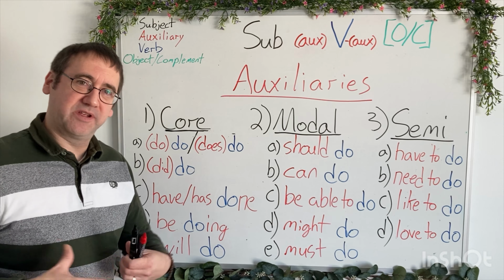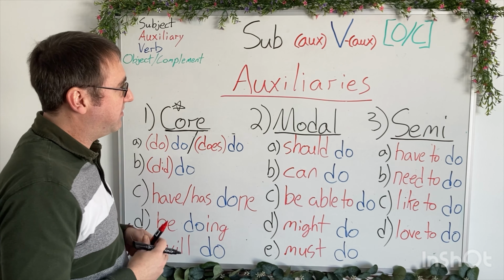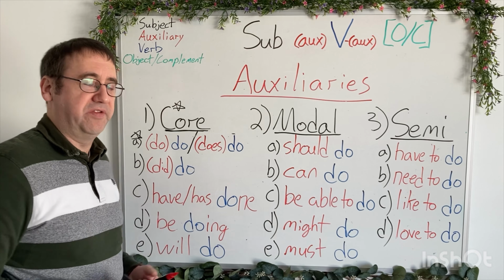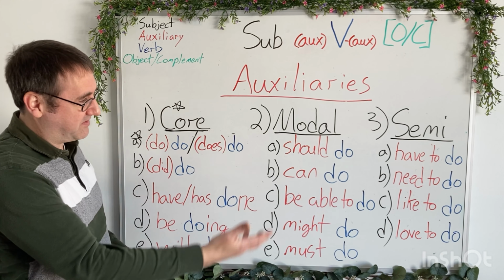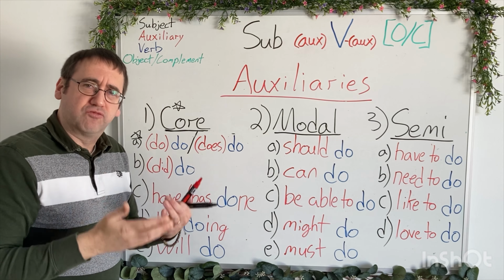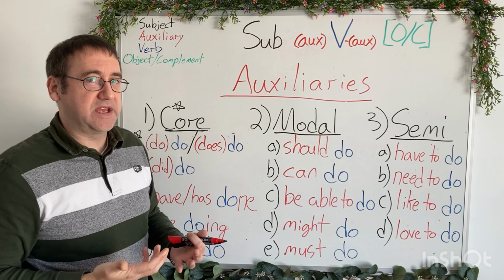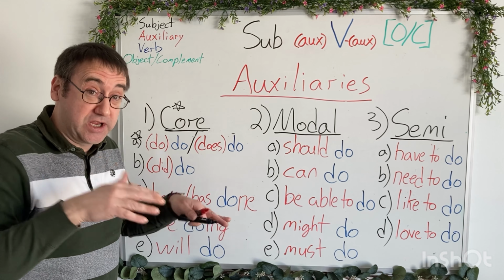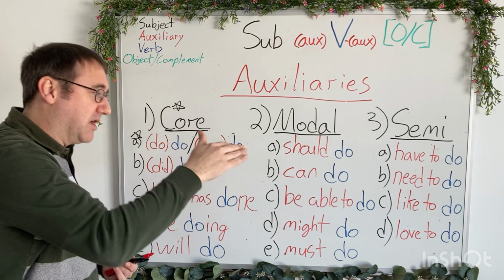Grammar Basics Part 2: A Brief Overview of Auxiliaries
In this short video, I give a brief overview of auxiliaries, their function, and meanings in English. Also, I introduce the 3 main categories of auxiliaries with some more common examples from each category. Finally, I explain a simple way to practice these at home and hopefully improve your understanding and confidence when using English.